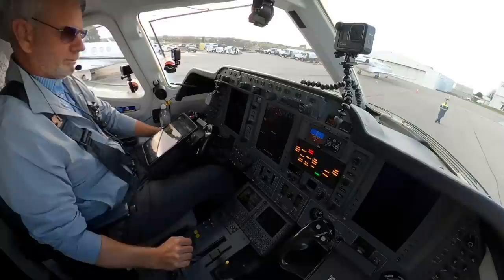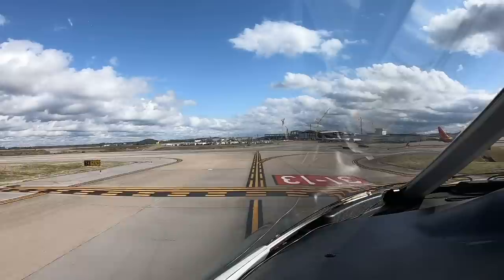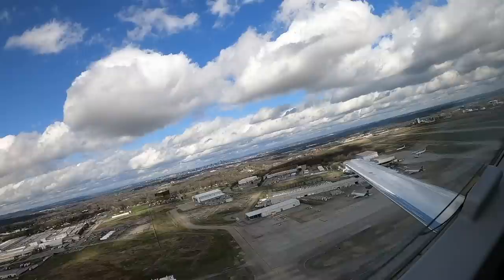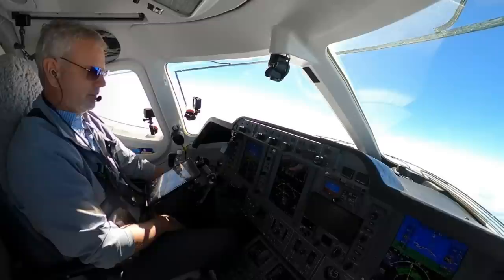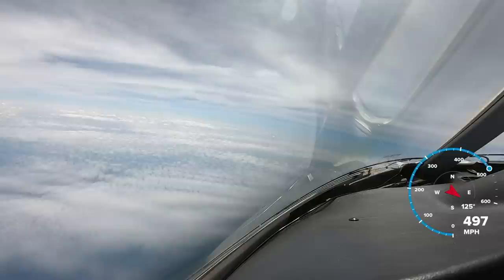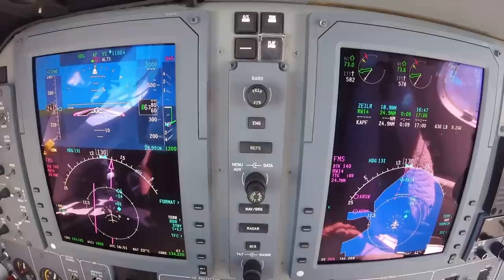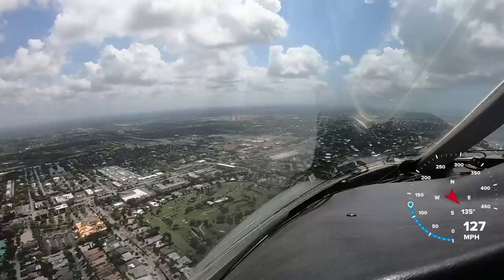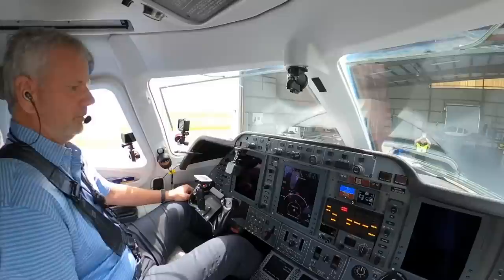A gusty Flight from Nashville to Naples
Route of Flight-
KBNA TIPPN3 BRXTN BULZI NICKI PLYER PIKKR7 KAPF

Products that P1D endorses and are featured in this video-
Sunglasses by Randolph Engineering. My favorite cockpit pair is the Archer with Northern Light Lenses.
Aviation Charter:
JetQuik.com
Airborne texting by Airtext.
Headset by Phonak Freecom 7100
Unfortunately the headset is no longer available.
Paint and Interior expertly done by Sureflight
Audio Cord for recording ATC-This one is for GoPro. This is the one I have but I do not use the adapter.
Video editing is done on Final Cut Pro X